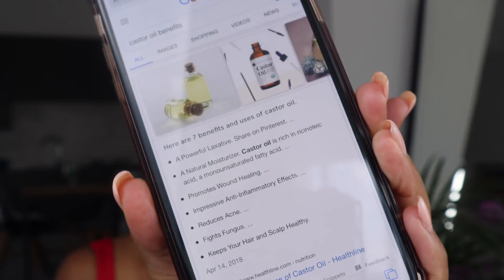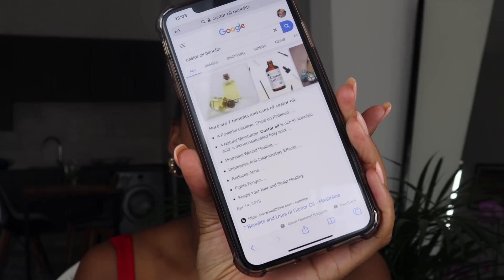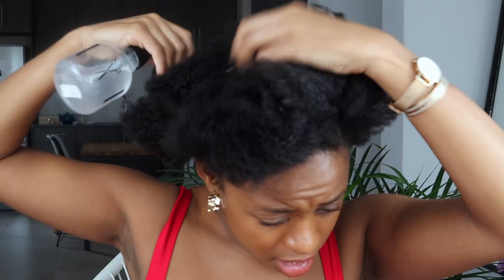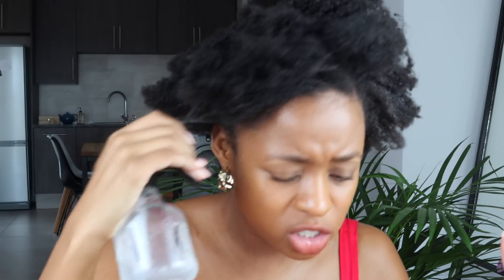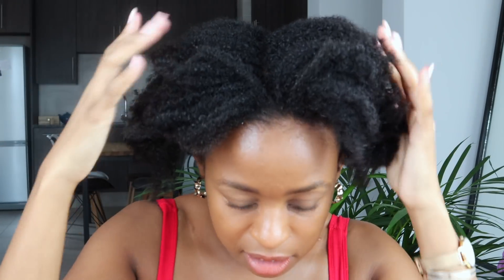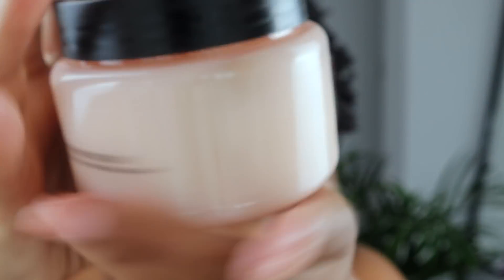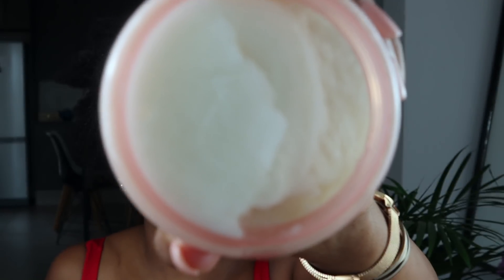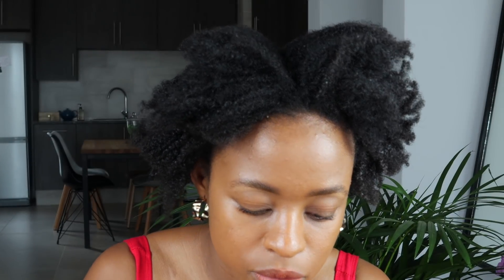SCALP TREATMENT : EXFOLIATING THE SCALP AND CASTOR OIL HAIR MASK